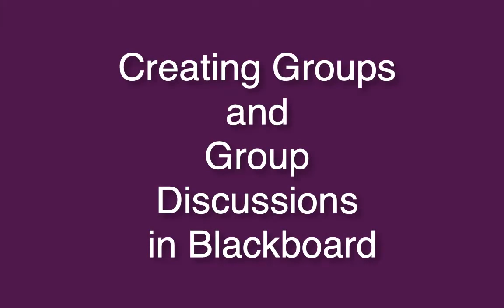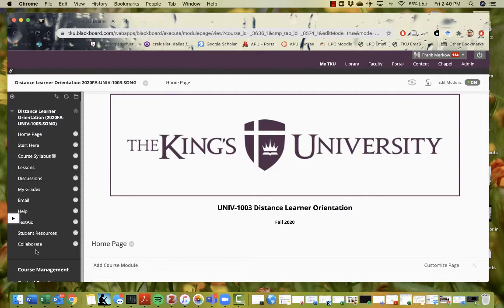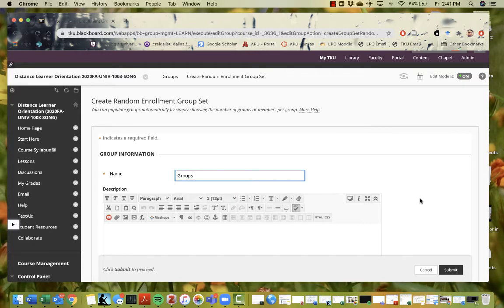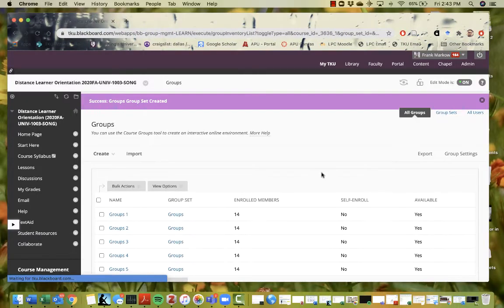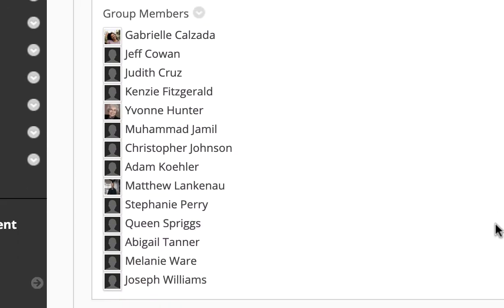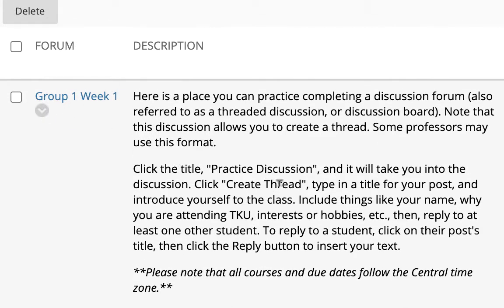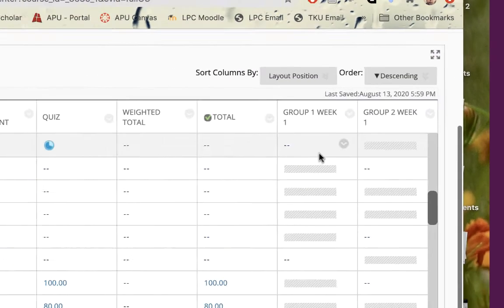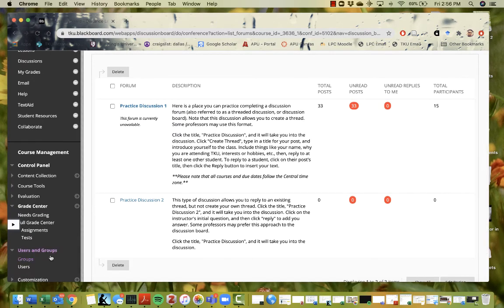Creating Groups and Group Discussions in Blackboard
This tutorial will show you how to create groups, assign students to groups, and then create group discussion forums.